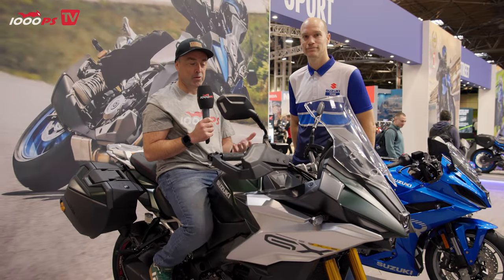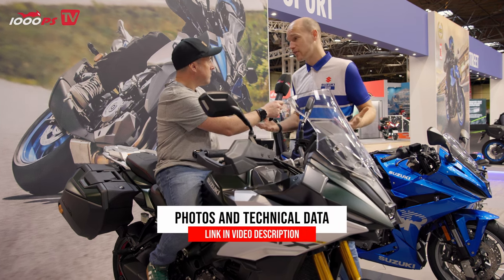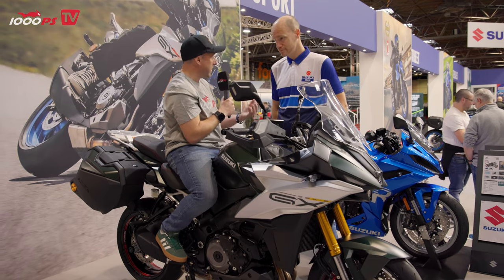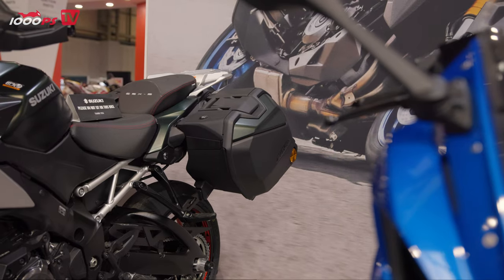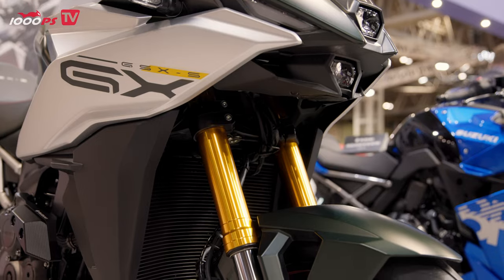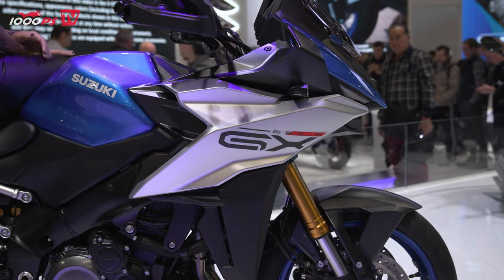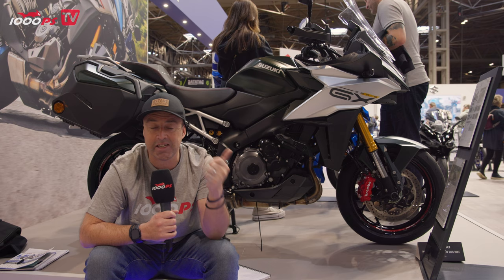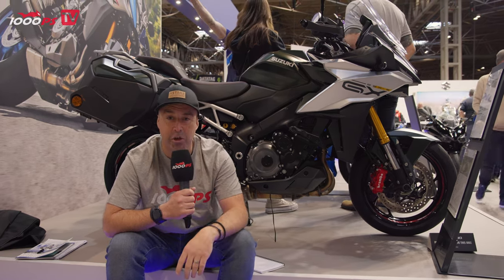Suzuki GSX-S 1000 GX - first look - insights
Experience the Suzuki GSX-S 1000 GX with Adam Child's exclusive coverage from Motorcycle Live Birmingham. This video explores the bike's unique features, exceptional performance, and technical specifications. Make an informed choice and unleash your riding passion.
In this Video: Adam Child, Suzuki GSX-S1000GX